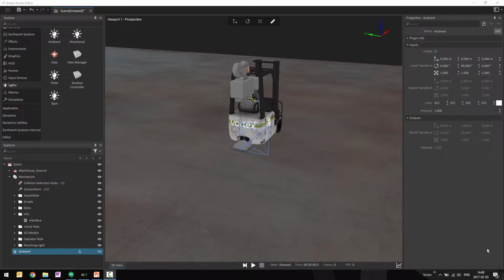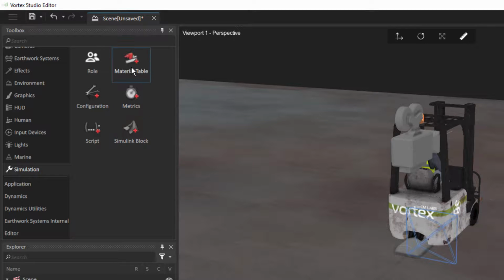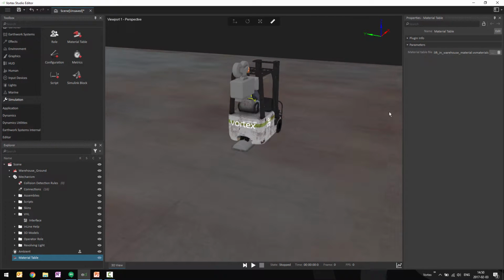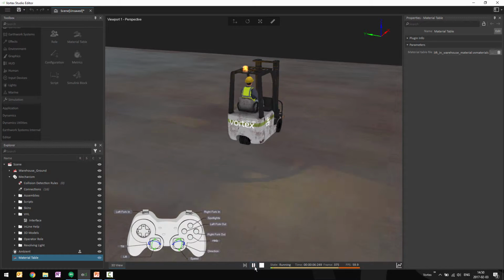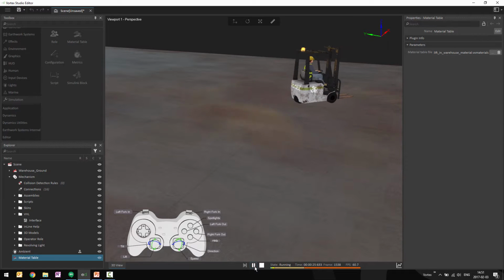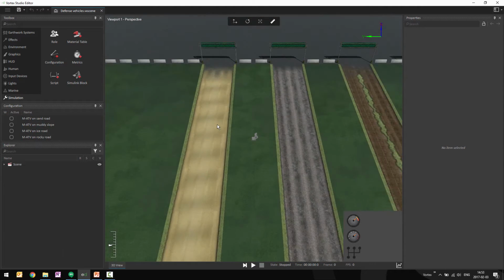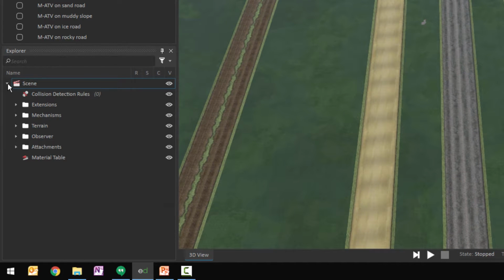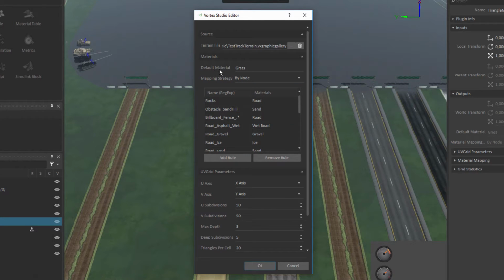Building a Scene Part 3 - Configuring the Material Table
Load and configure the material table in the Vortex Studio Editor.